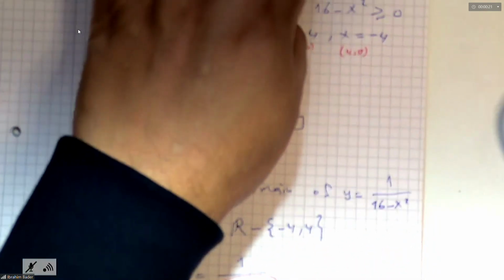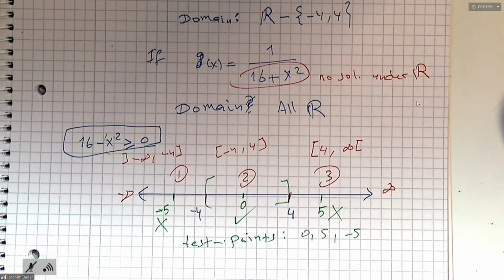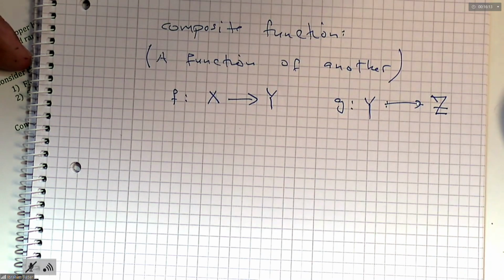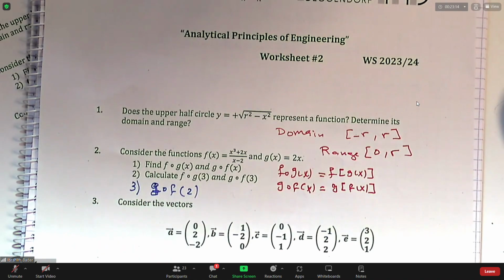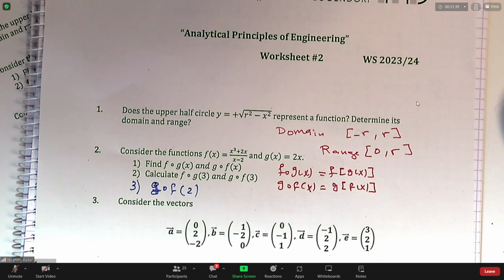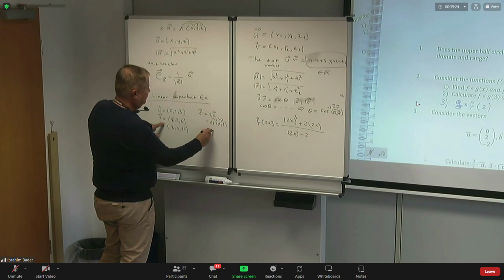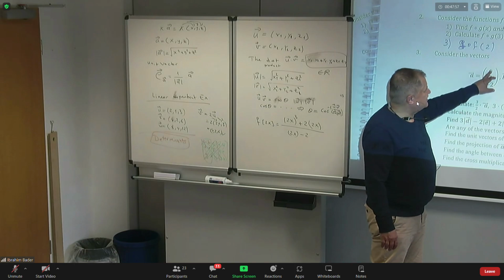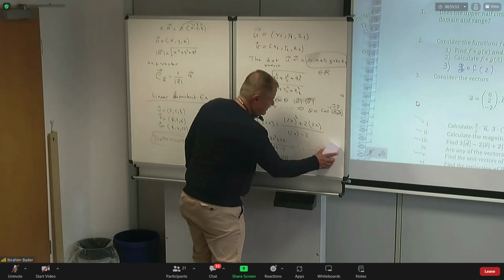IE-B-01: Analytical Principles of Engineering (WS23/24)Zoom Meeting 2023 10 19 12 06 18